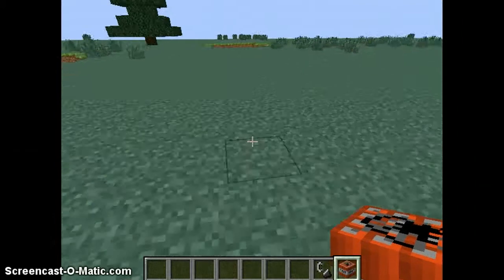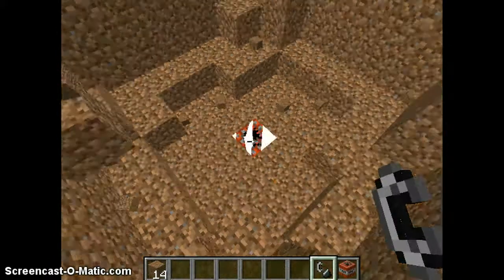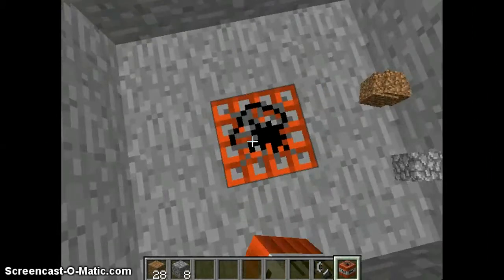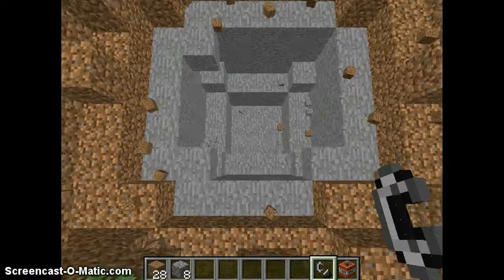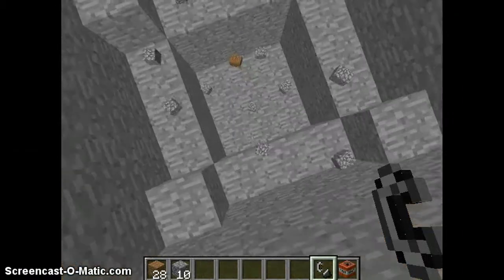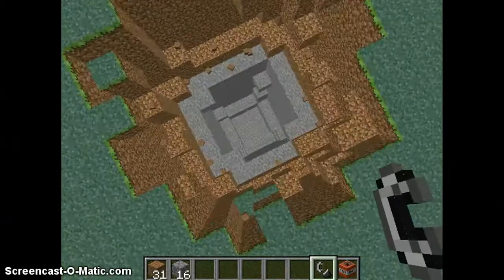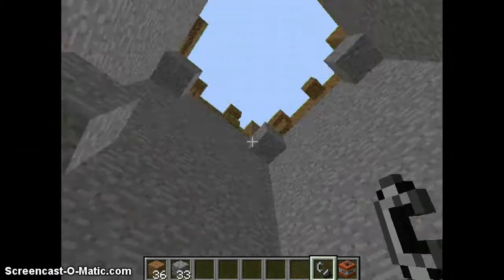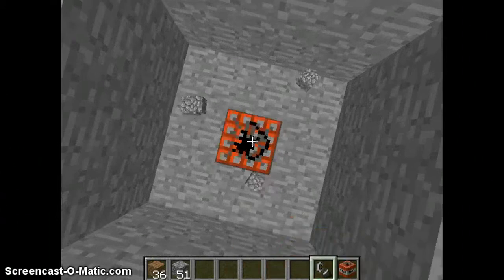A Cool Little trick with TNT